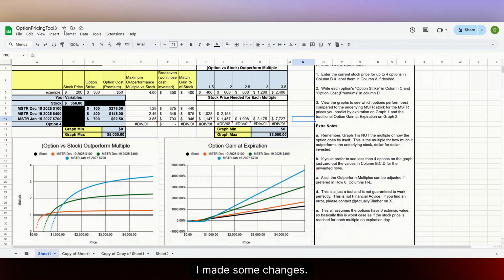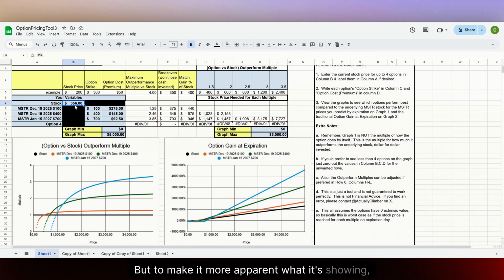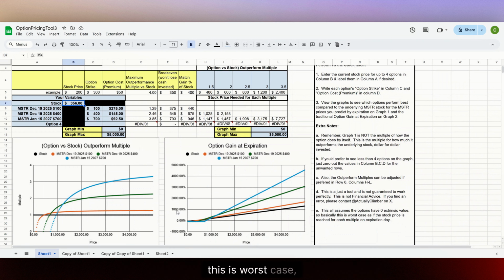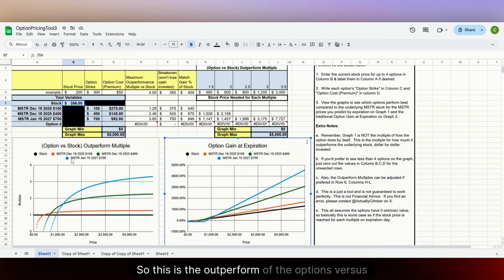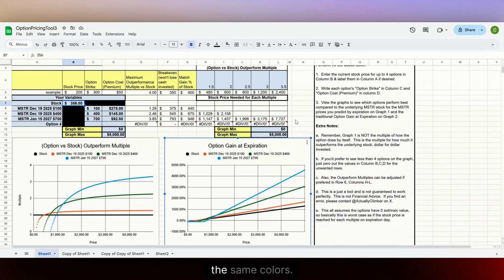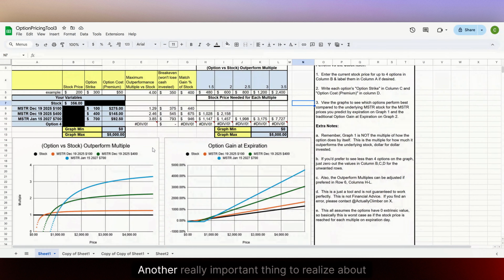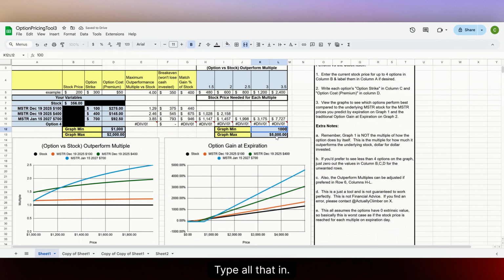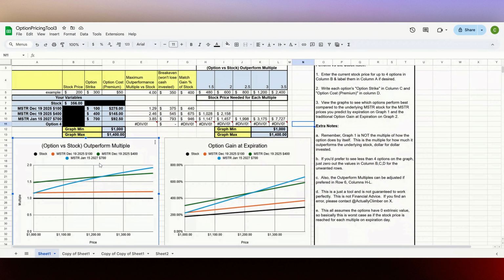Call Option Performance Tool (Version 3)